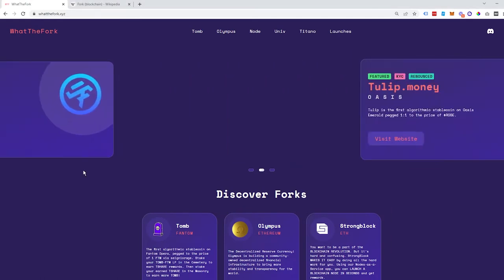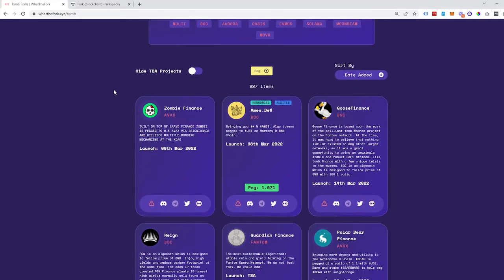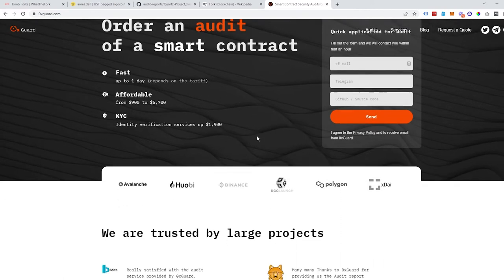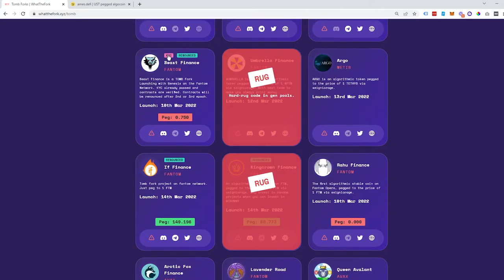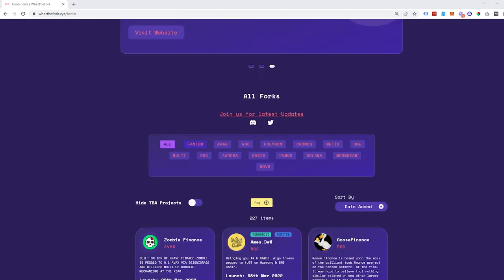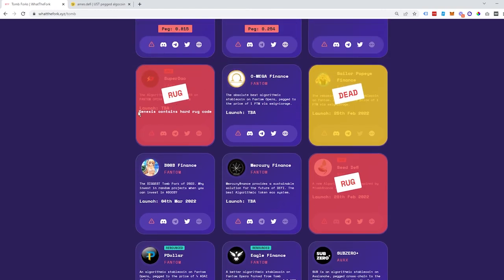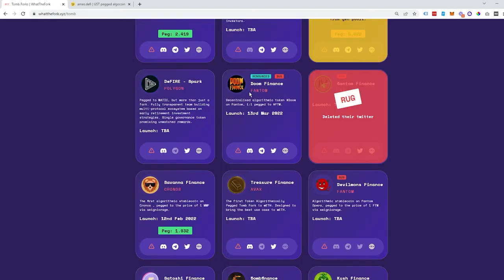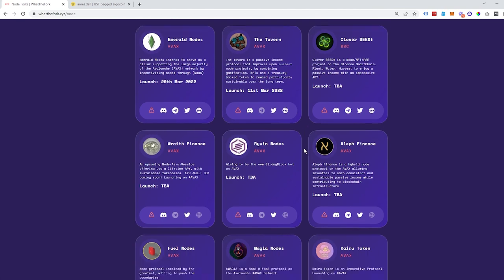How To Find New Tomb And Node Forks Using What The Fork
How to find new defi projects like tomb forks, node forks and other top level defi projects can be extremely difficult. WhatTheFork is a site I use to find projects like these early and begin doing my research.

Here's a list of the sites I mentioned